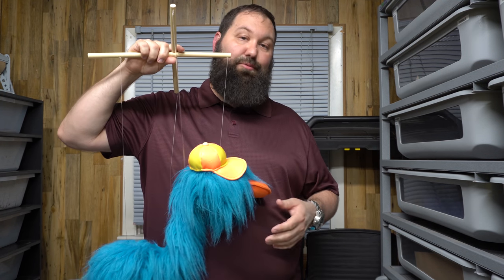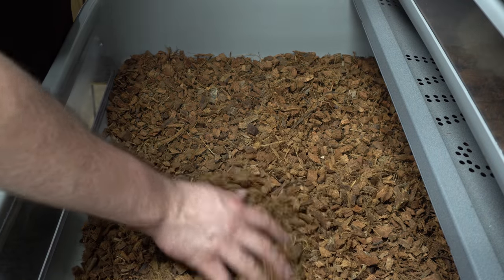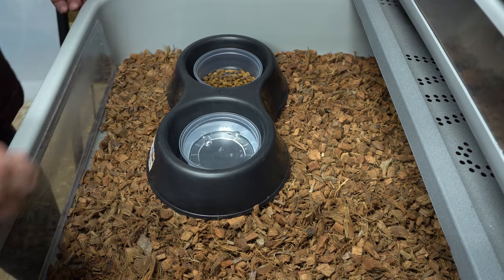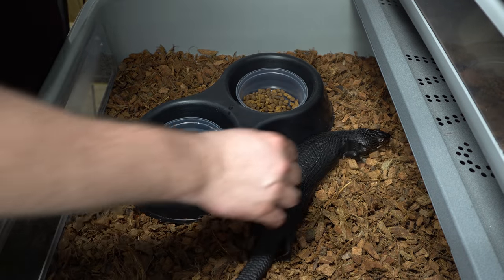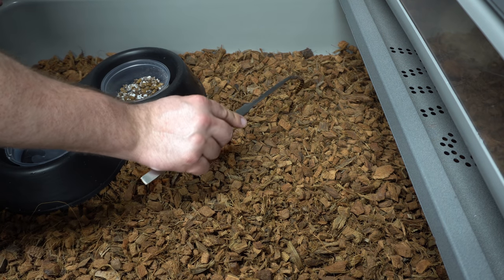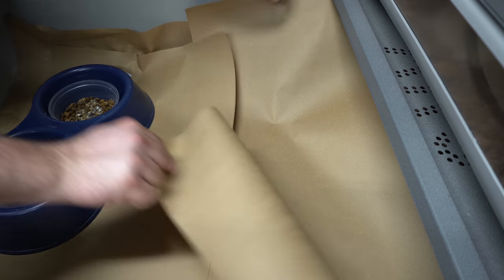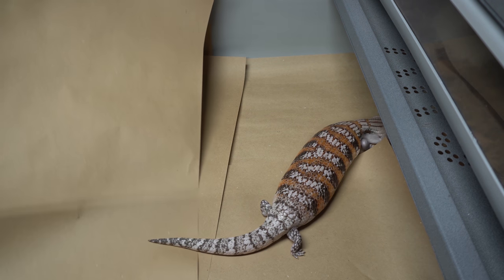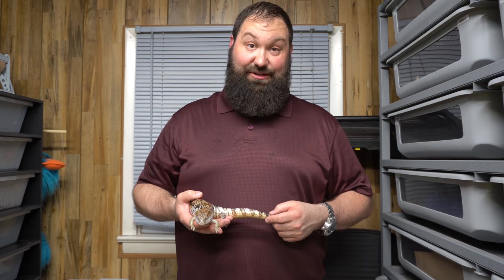How we care for a Blue Tongue Skink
We show you how we care for Blue Tongue Skinks.

( Reptile Merch )